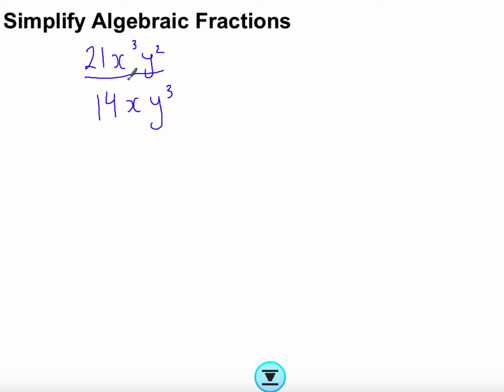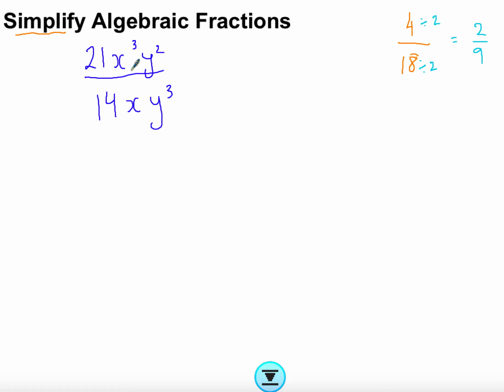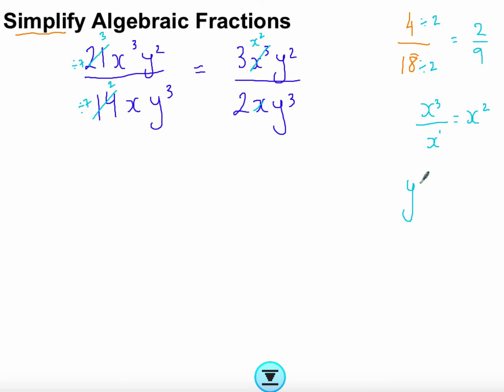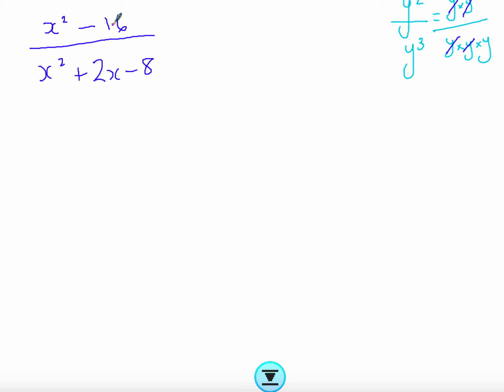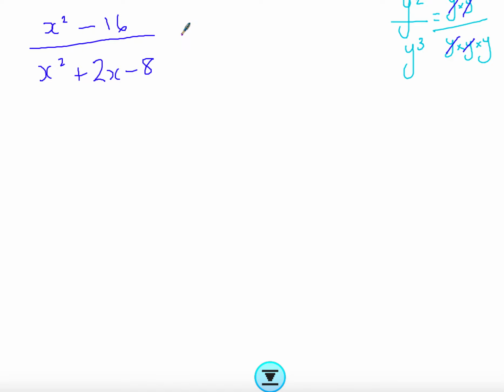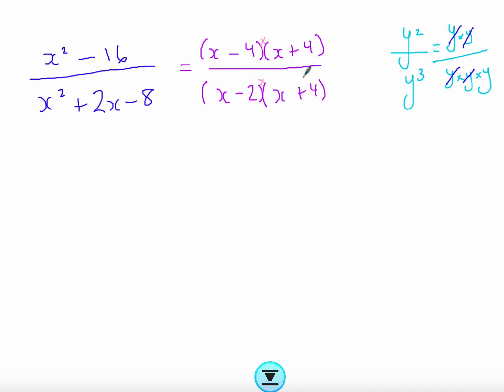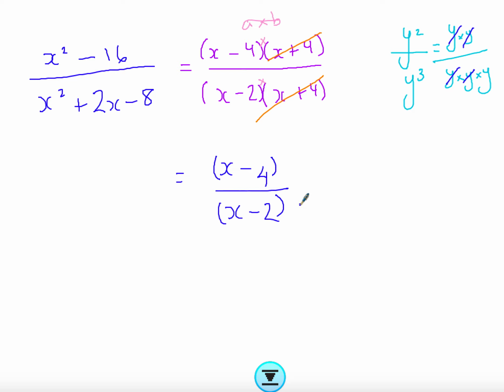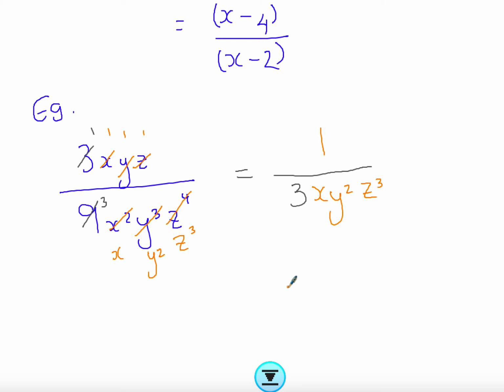Simplifying Algebraic Fractions (1/4)